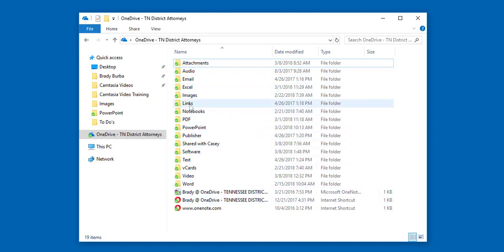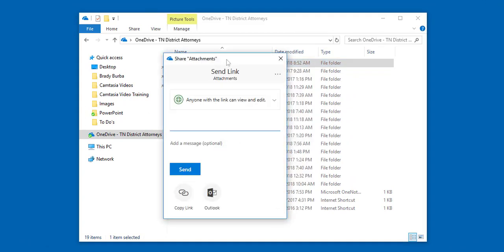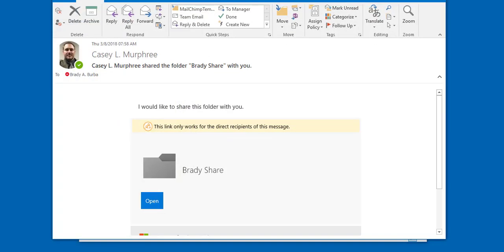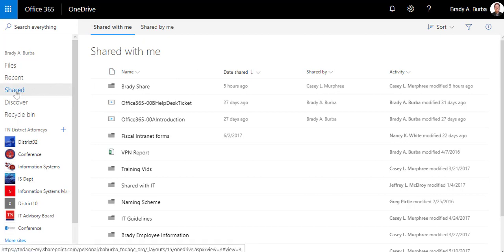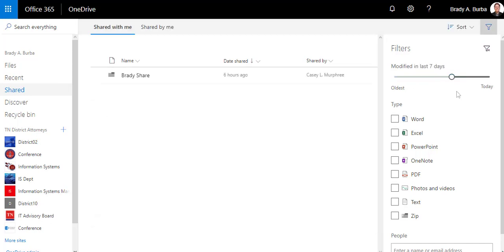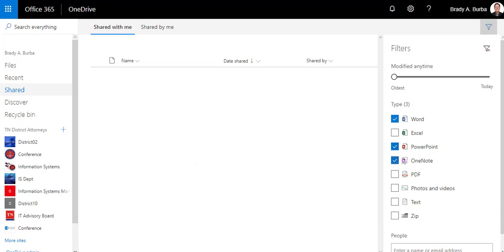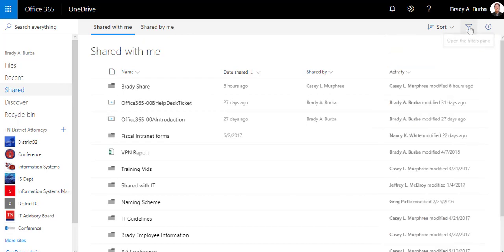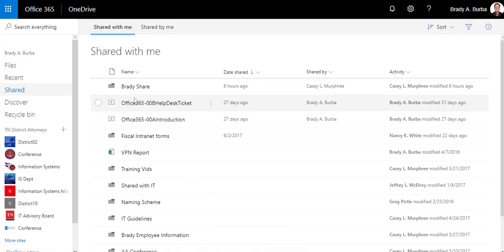OneDrive App Updates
Have you noticed the updates to the OneDrive app? If not, please watch this video for details.